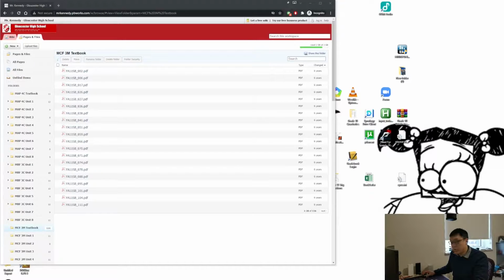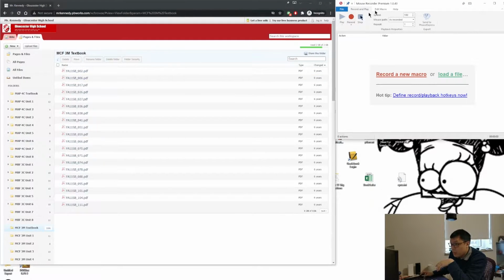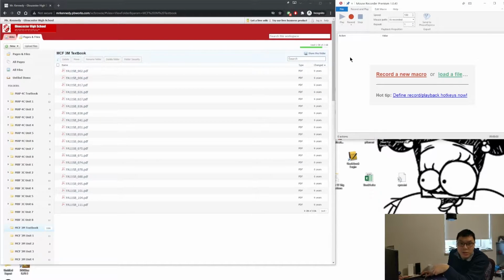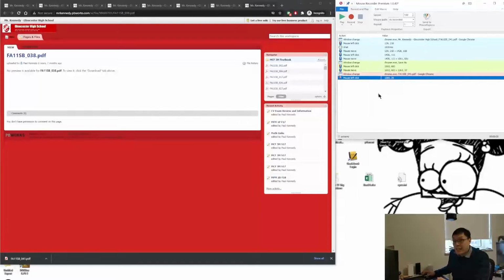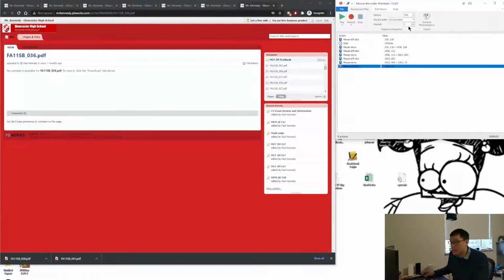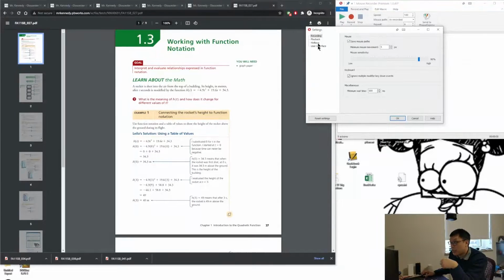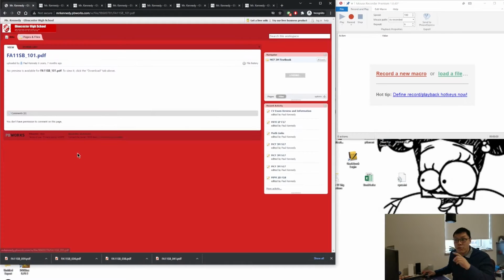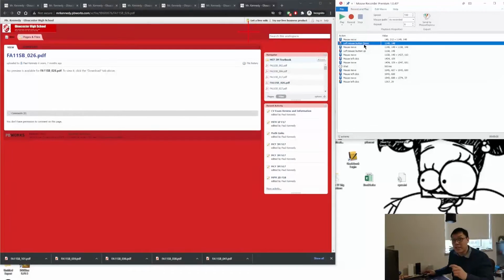The COMPUTER does the Tedious Clicking: Mouse Recorder Macros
The new version is now called Macro Recorder, and the "useful" features now requires payment.

But, old version: need not!